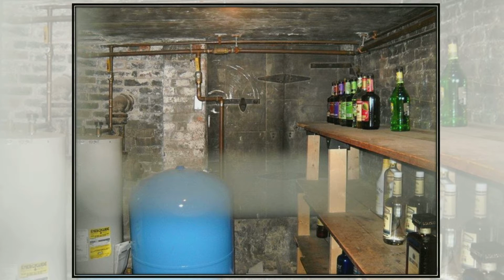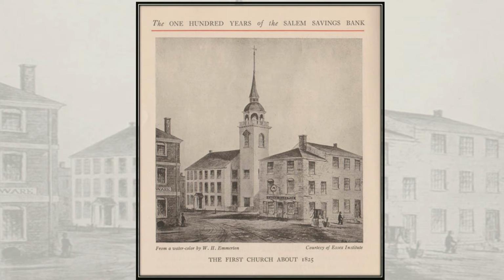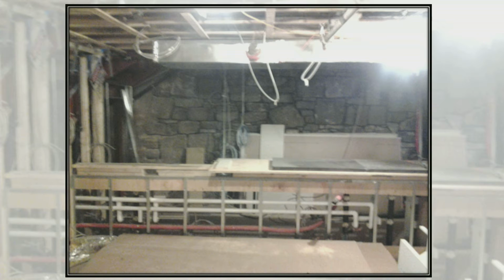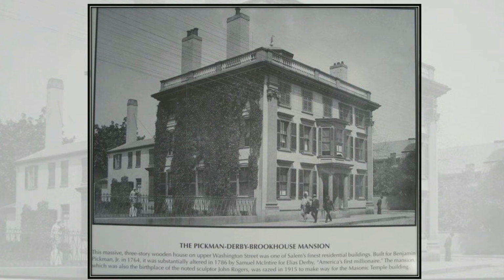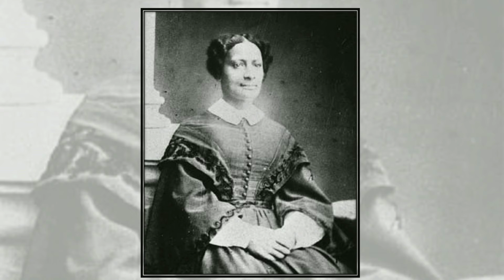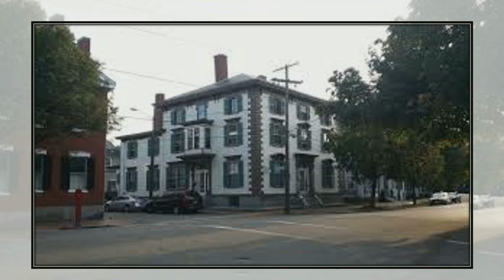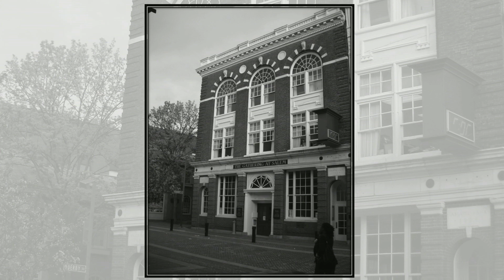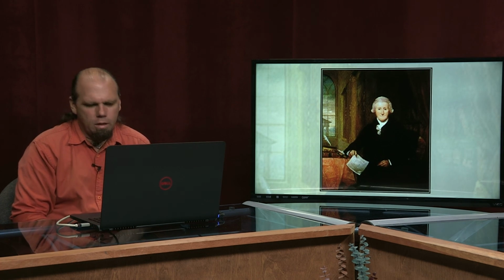Salem Secret Underground, Part 2